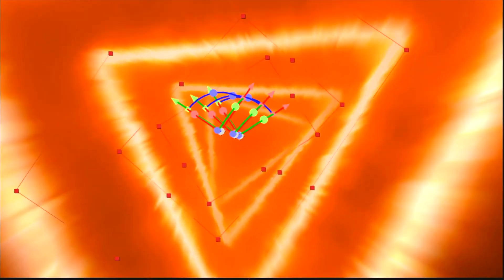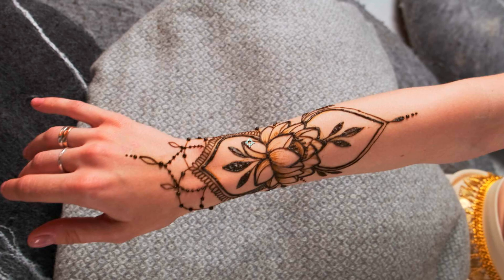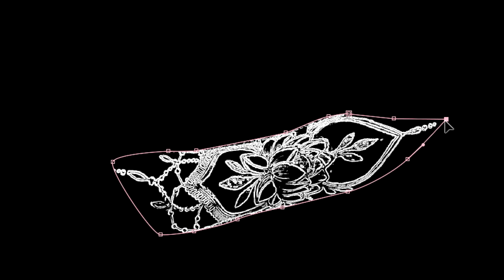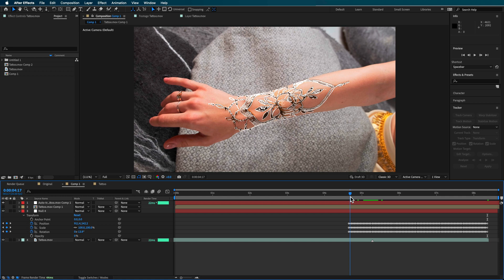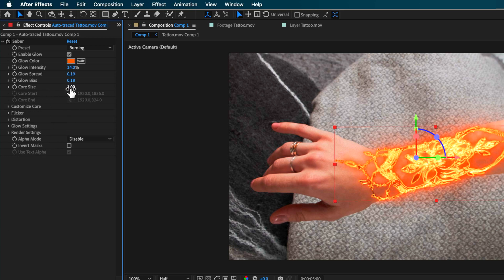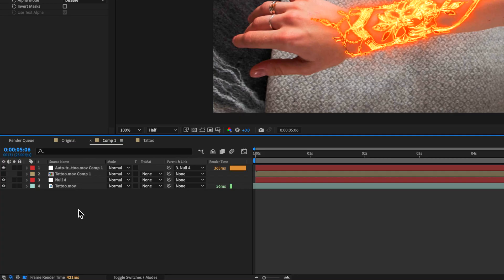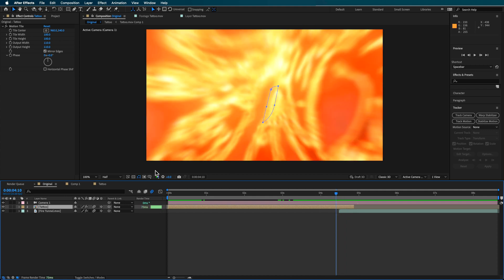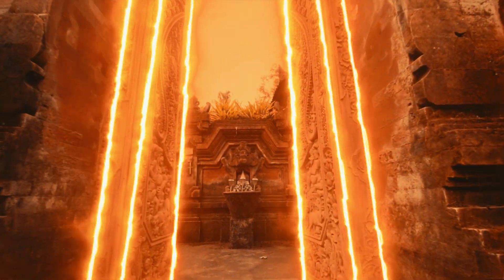Benn TK 3D Fire Outline Effect // After Effects 2022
2️⃣ JOIN THE CREW COMMUNITY